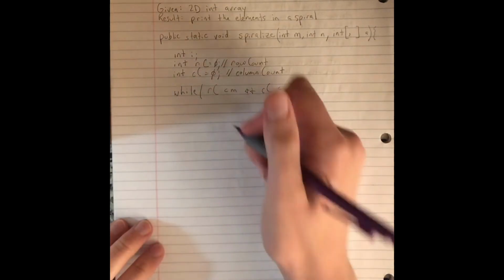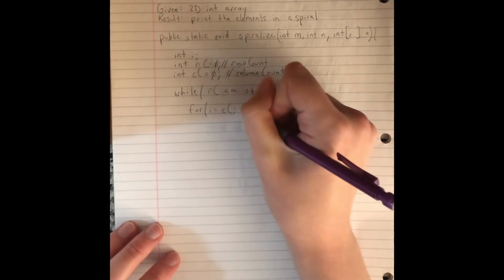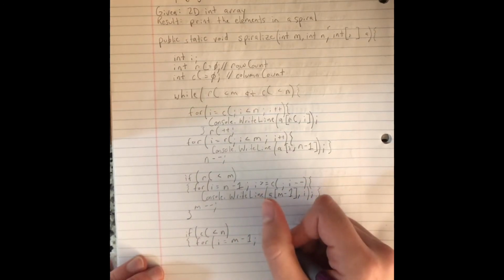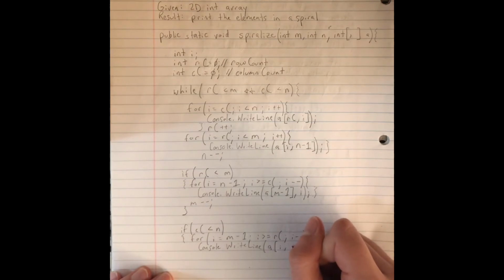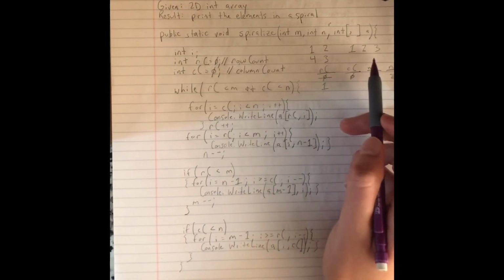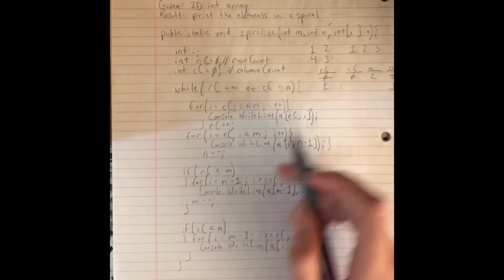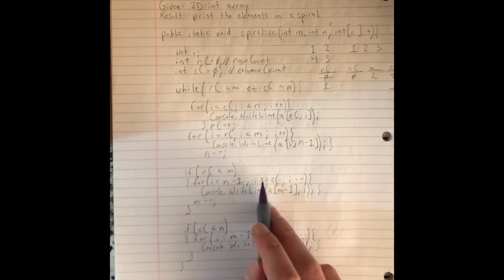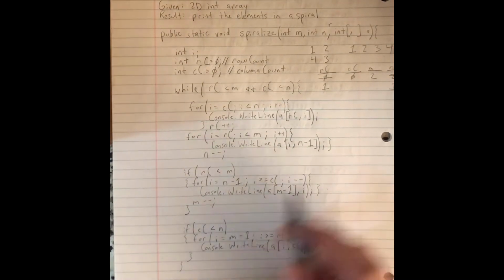Assignment 1 Question 9